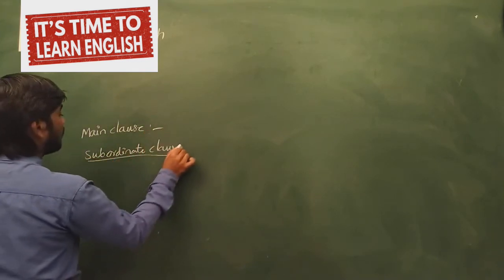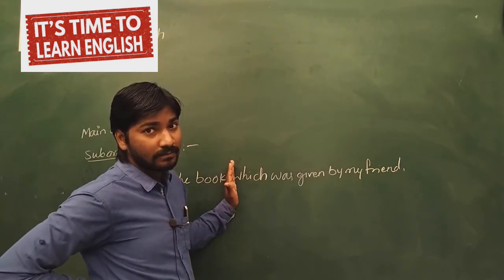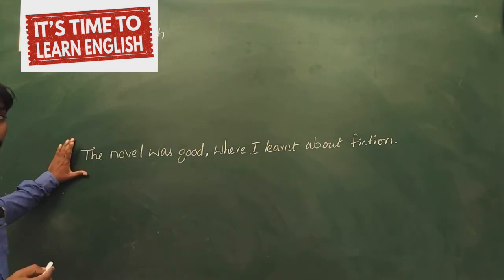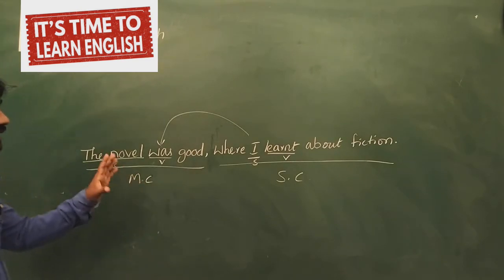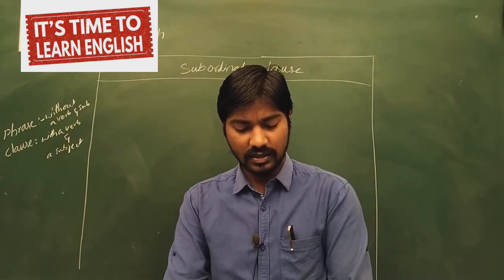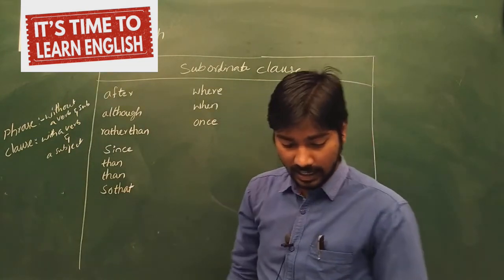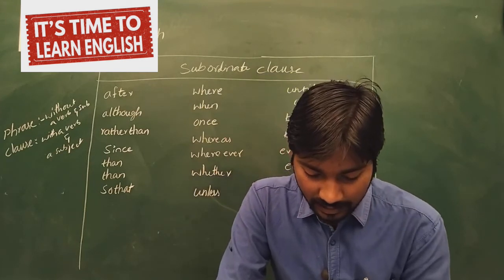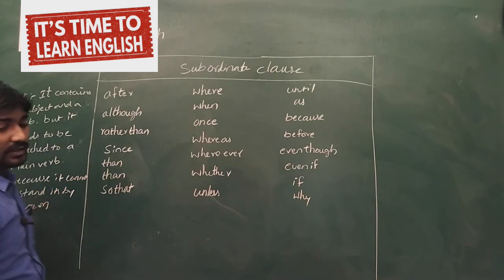SUBORDINATE CLAUSE|| ENGLISH GRAMMAR|| SAGAR MENDEM